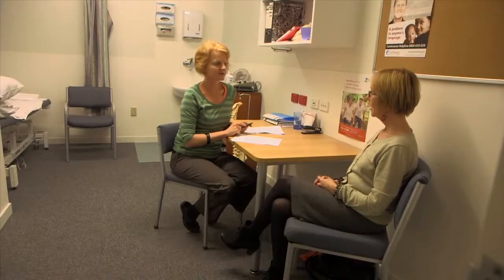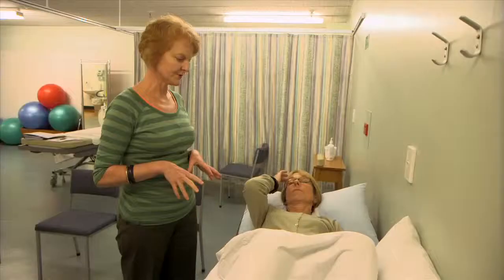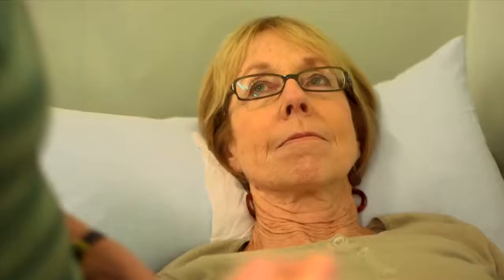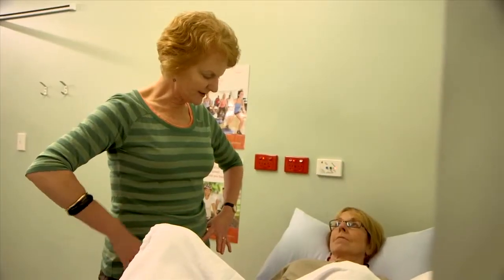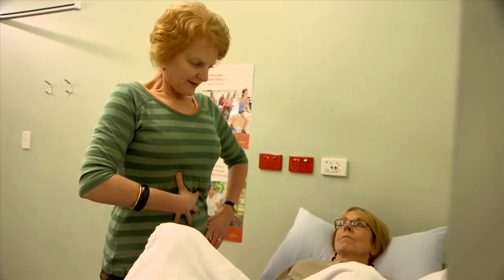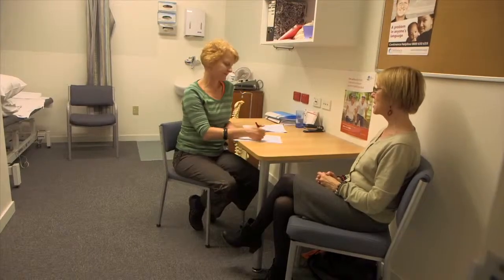Pelvic Organ Prolapse Physiotherapy can help